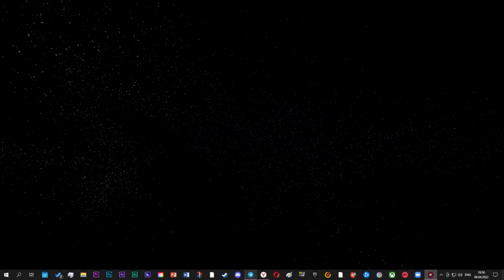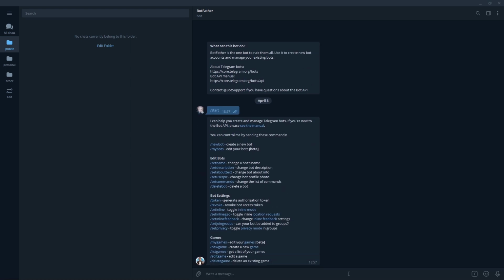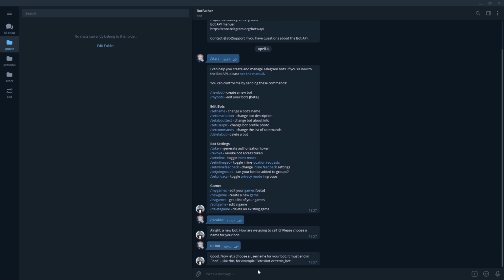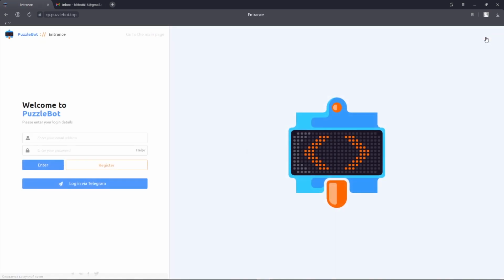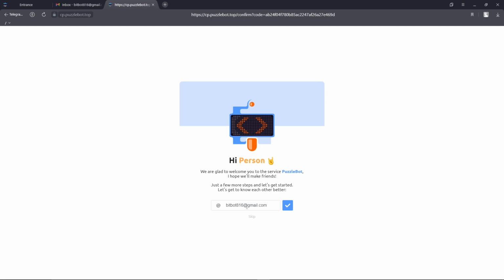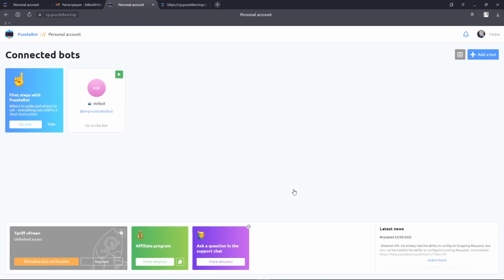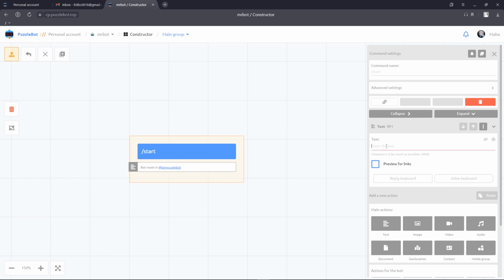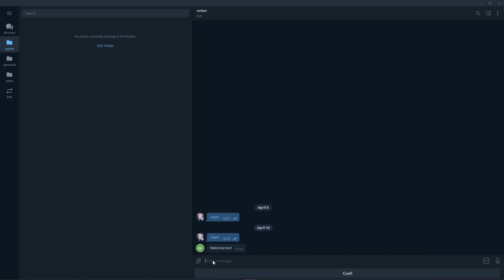How to Create a Bot in Telegram No-Code / Build a Chatbot in Telegram without Programming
In this video, we'll figure out how to create a bot in Telegram without coding:

00:00 - Introductory part
00:04 - Creating your bot via @BotFather
01:01 - Signing up for PuzzleBot
01:39 - Bot Binding
02:00 - Setting up the /start command

PuzzleBot is a web service for working with bots, channels and groups in Telegram 🤖

builder you can create complex bots without programming knowledge, and more